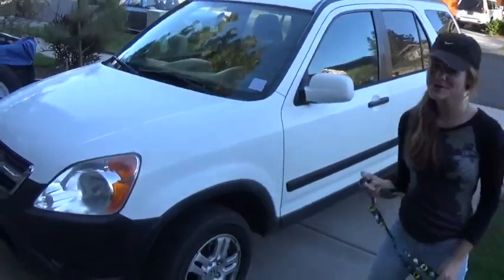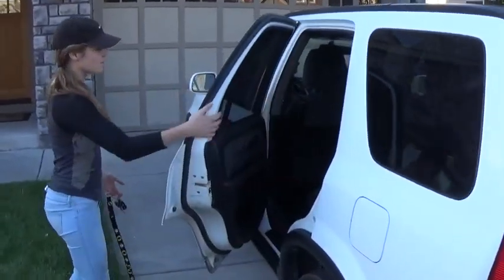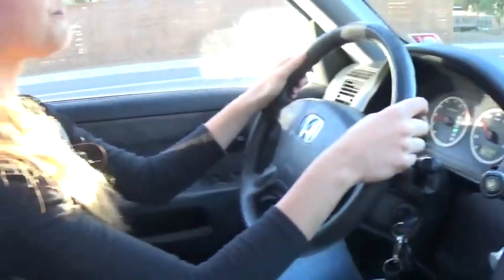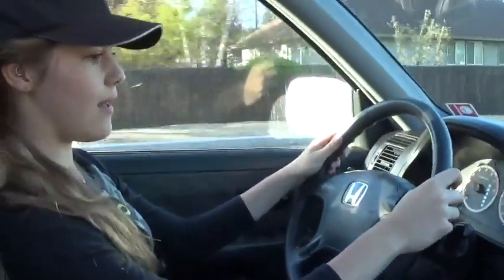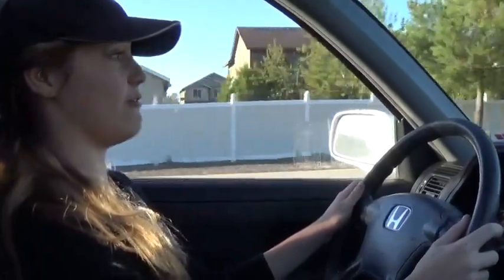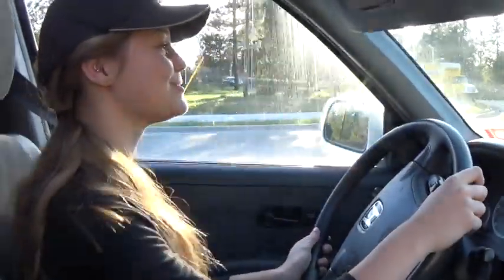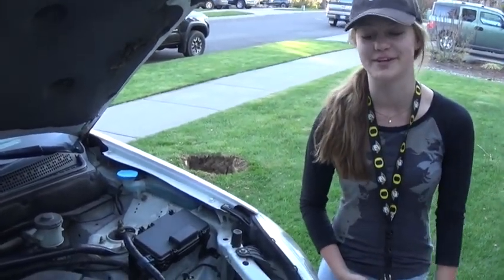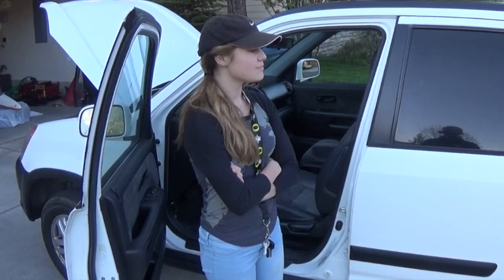Lauryn's 2004 Honda CRV Review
This video is a review of the 2004 Honda CRV.  See more of Lauryn's Reviews: